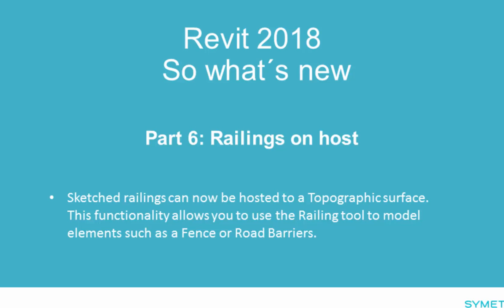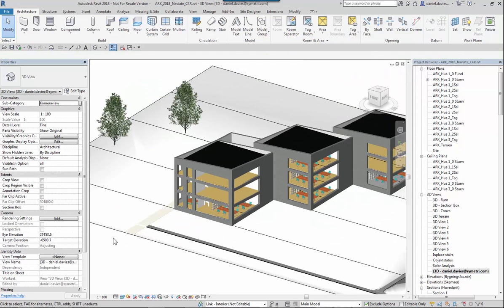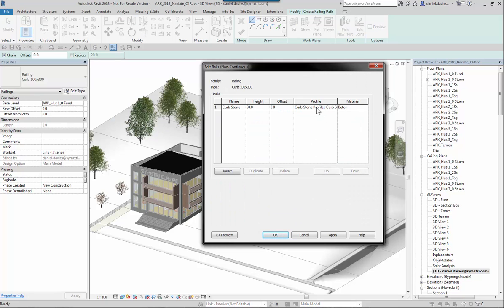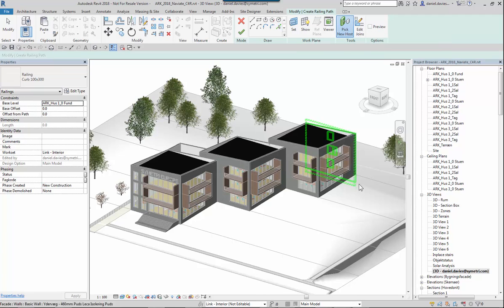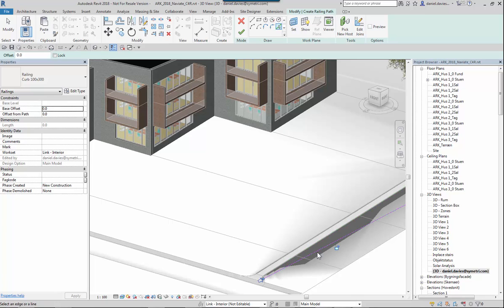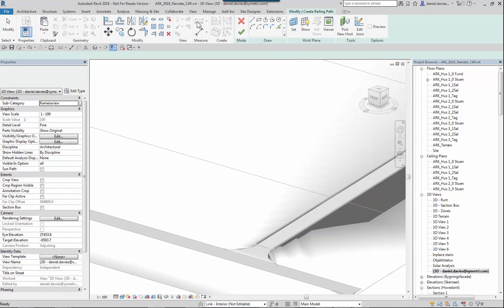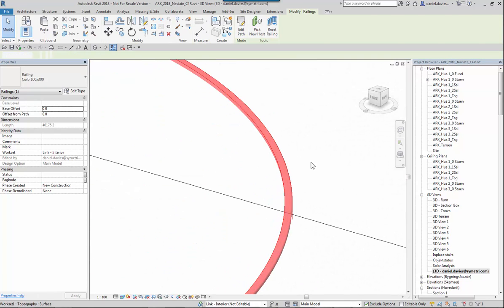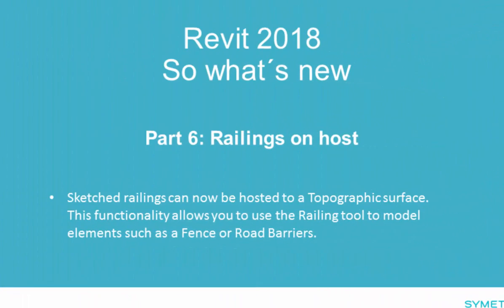Revit 2018 - What´s New - Part 6: Railing on Topography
In this video we will look at revit 2018, railings hosted on topography.